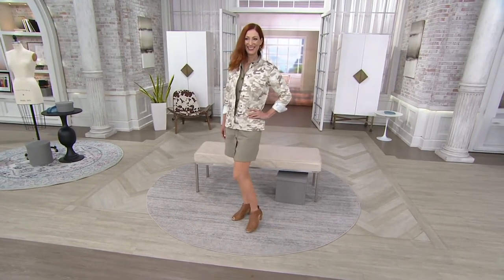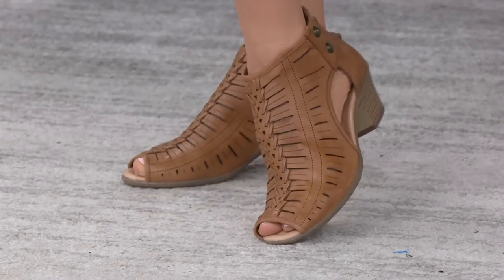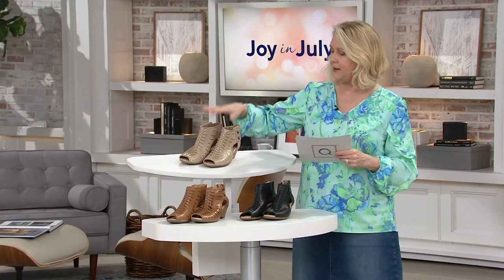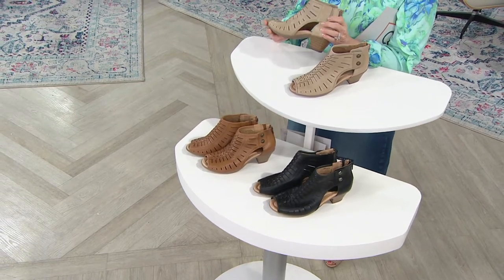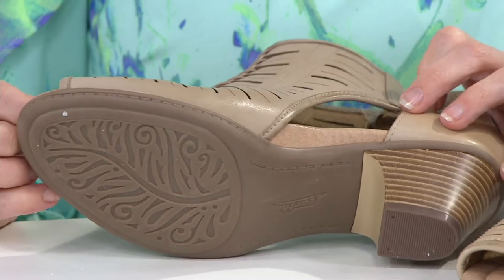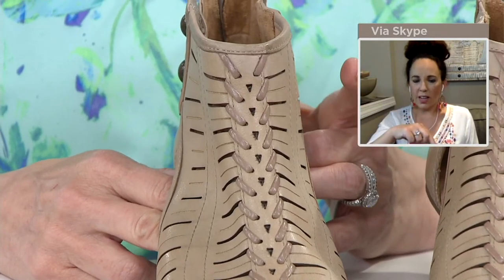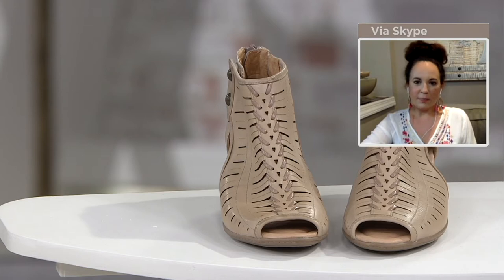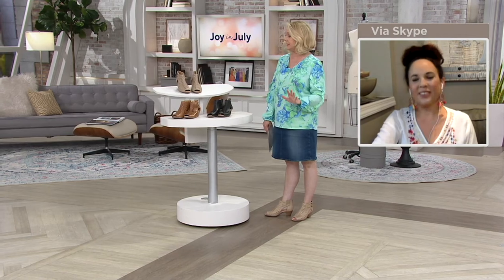Earth Leather Cut-out Heeled Sandals - Vicki on QVC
Earth Leather Cut-out Heeled Sandals - Vicki

Oh Vicki, you're so fine, your cutout details are divine. This leather bootie sandal will blow your mind when it comes time for summer style. From Earth Brands Footwear.